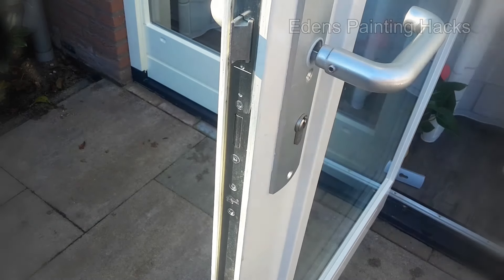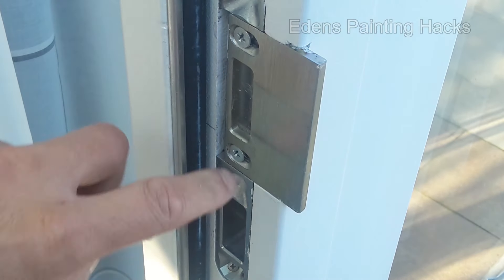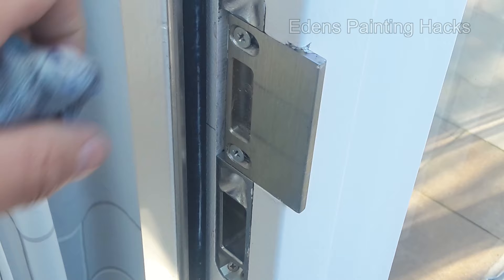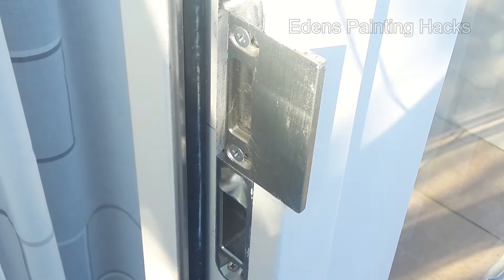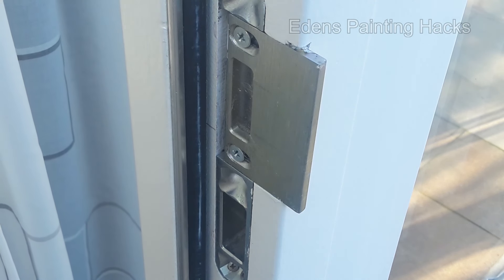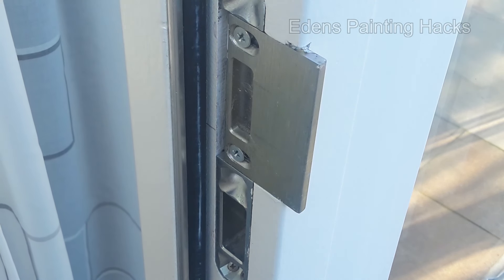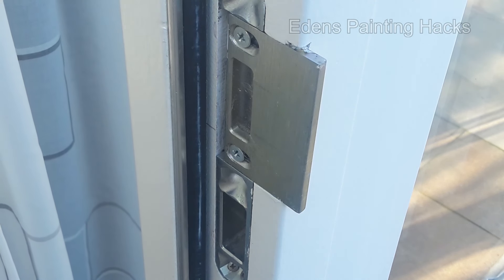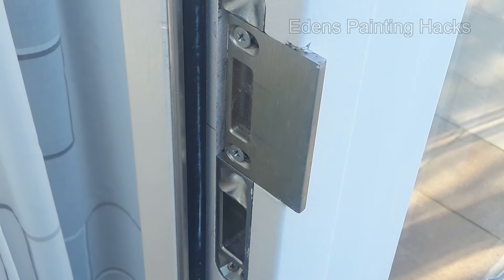How to Paint Along Rubber Seals Like a Pro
How to Paint Along Rubber Seals Like a Pro. Learn how to paint cleanly along rubber seals and avoid drips with expert tips. Discover the best techniques for masking off hinges, stabilizing your brush strokes, and keeping your seals neat. Plus, a simple trick for preventing excess paint buildup in tricky corners. Perfect for DIY painters!"

Air Texture Gun
Popcorn Ceiling Texture
Can Spray Handle
Diamond Concrete Grinding Wheel
Metabo concrete grinder
FROG TAPE
DS400 Sanding Pad
Festool 204083 CT Cyclone Dust Separator
SILIGUN Caulking Gun
Cordless Caulking Gun

🔴 WOULD YOU LIKE TO SHOW YOUR SUPPORT FOR MY WORK?

🔴 Edens Painting Hacks is an English version of my Dutch YouTube channel named "schildersbedrijf Edens".